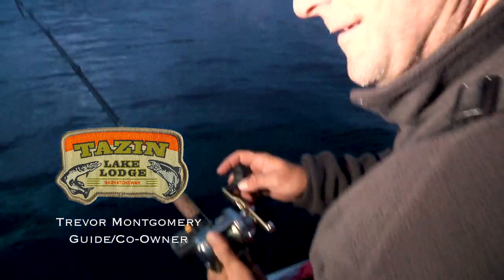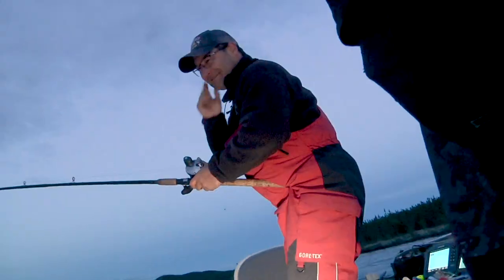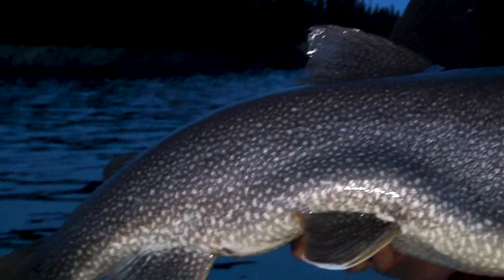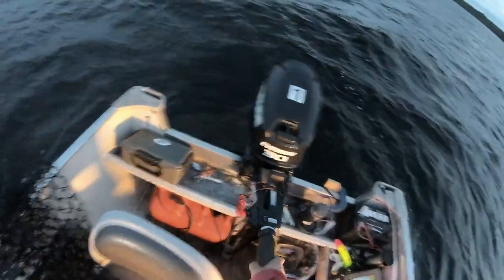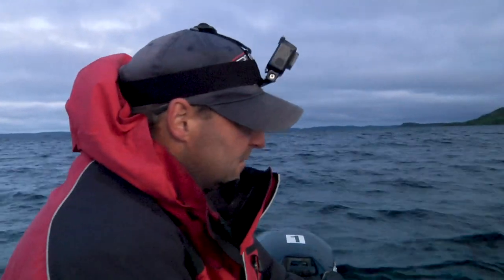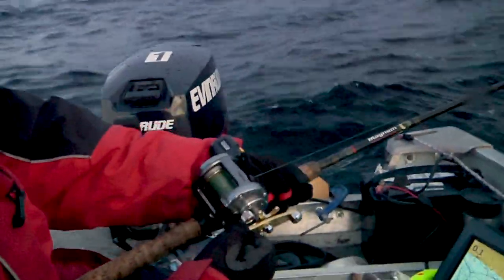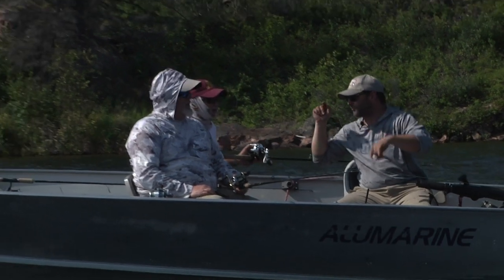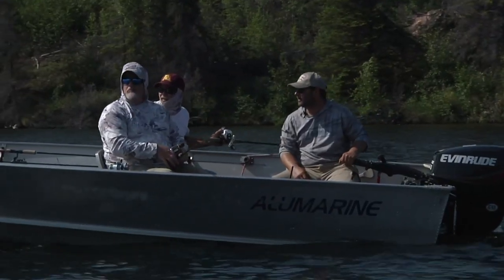GIANT 72-POUND LAKE TROUT CAUGHT!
Tazin TV 2019 - Episode 5: Moby.

In this episode, we see some giant lake trout from Tazin Lake Lodge, including a 47" x 35" giant!